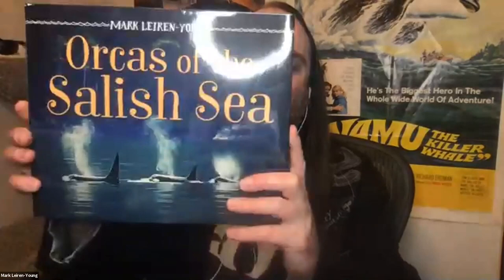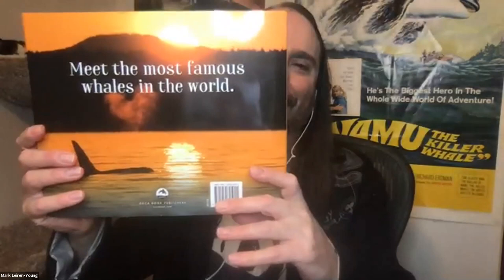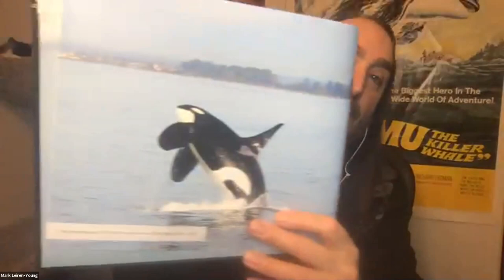RBCM@Home Kids: Orca Story Time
Join author and filmmaker Mark Leiren-Young for a reading from his new books for young readers, "Orcas of the Salish Sea" and "Orcas Everywhere." He'll share stories about the endangered southern residents and answer questions about orcas everywhere and anywhere.